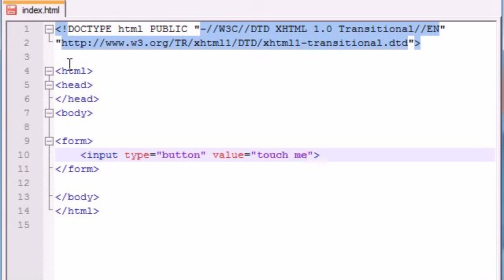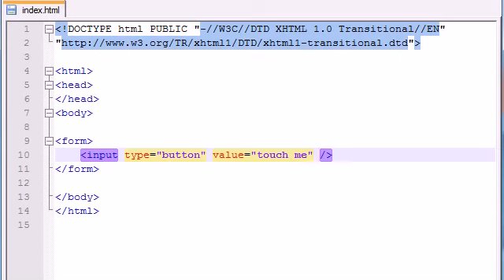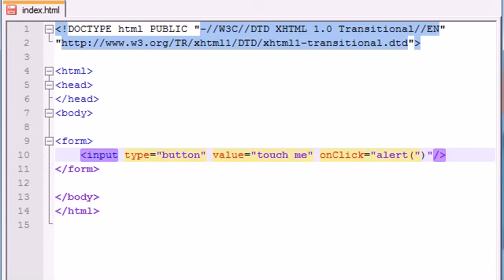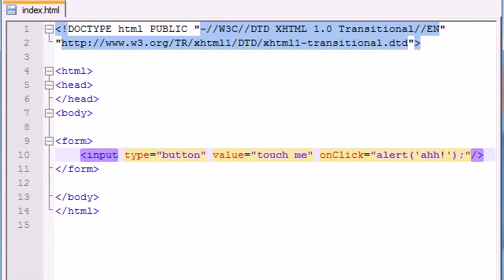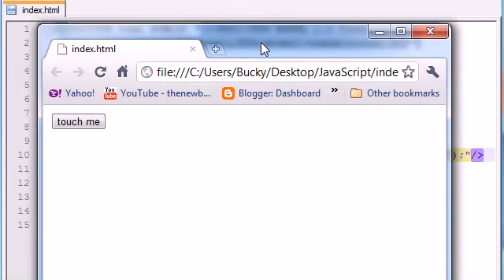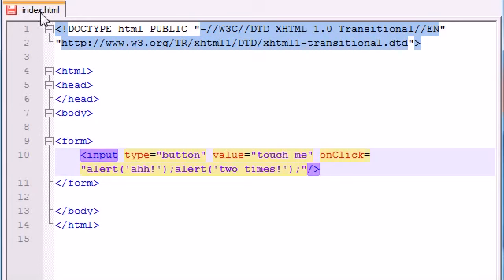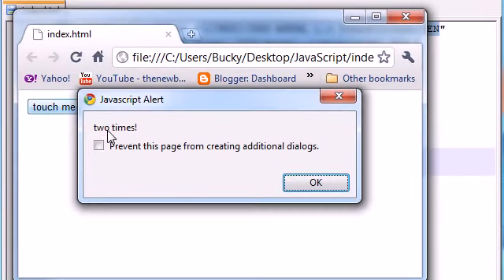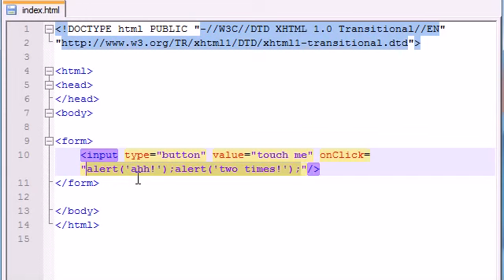Beginner JavaScript Tutorial 22 Event Handlers